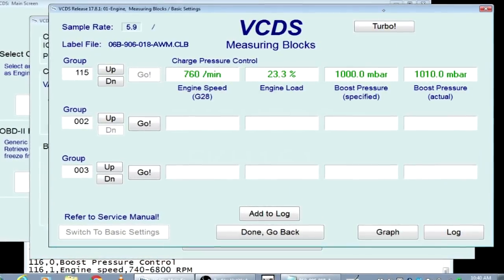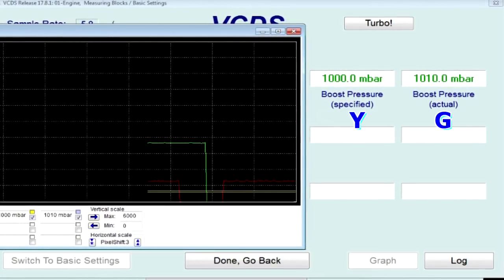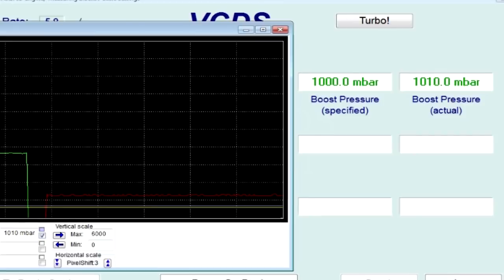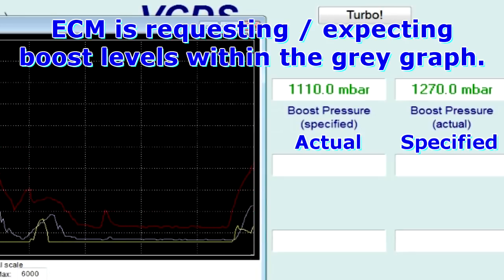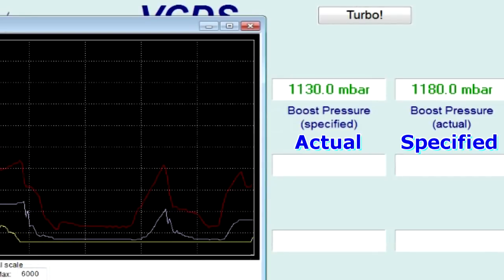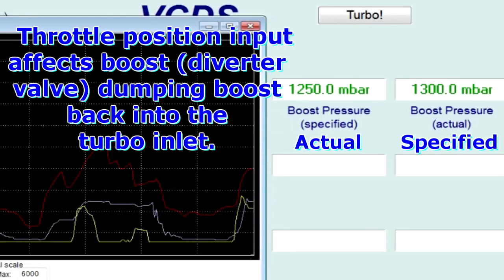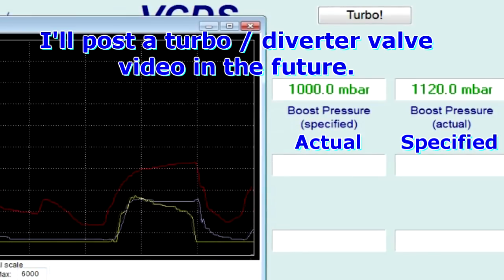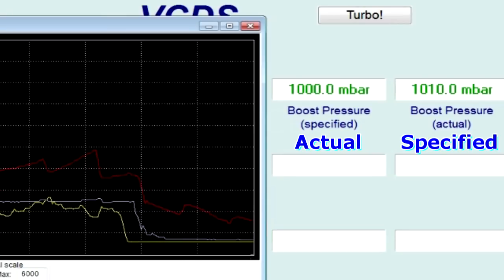Boost "specified vs actual"... B5 1.8T Passat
Thomas
4827 Kingsway
Burnaby, BC
V5H 0A4
Canada